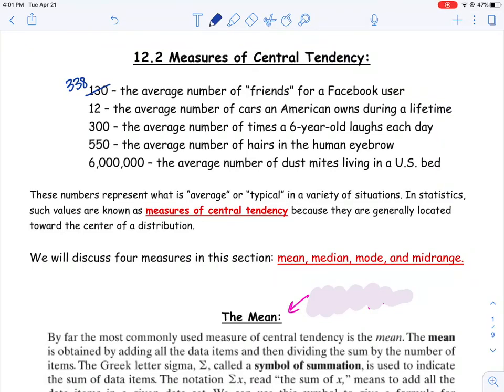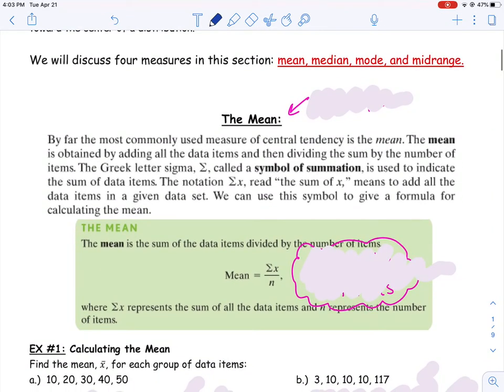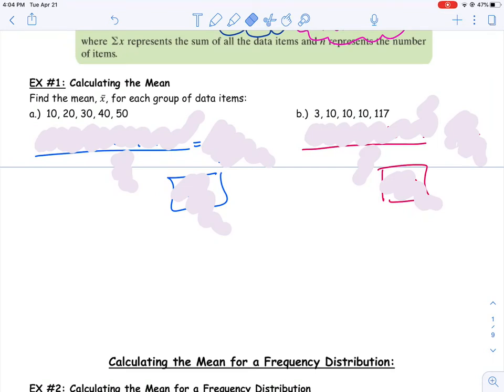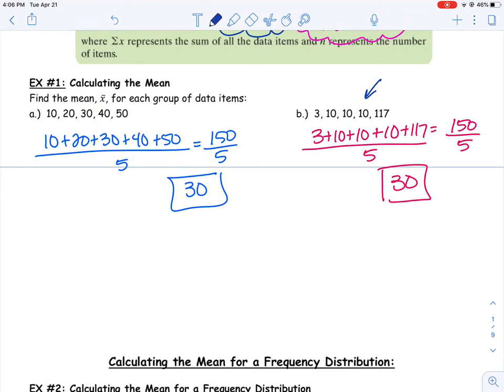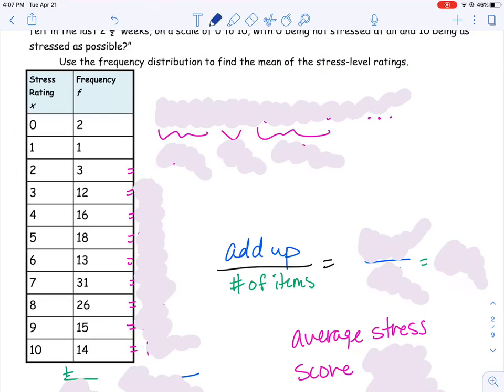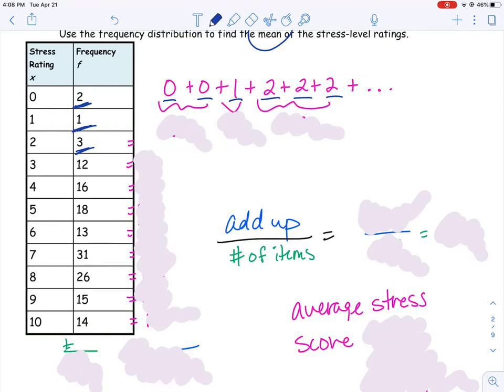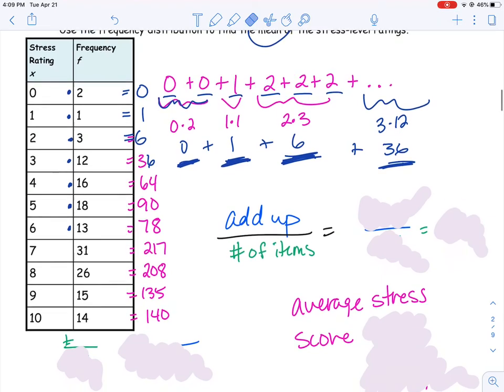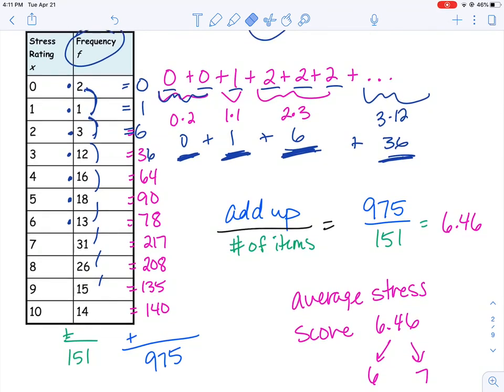MAT142 12.2 ex1&2 Measures of Central Tendency